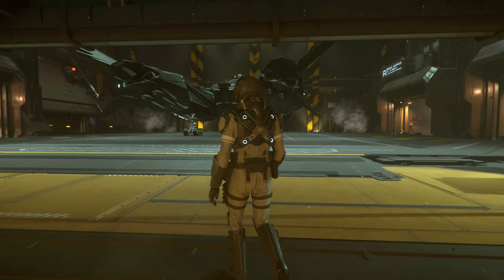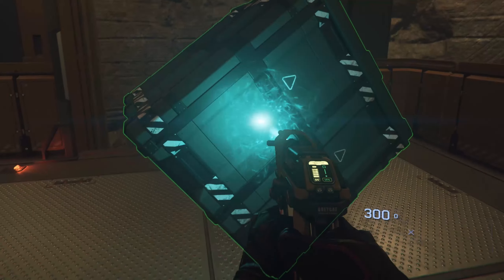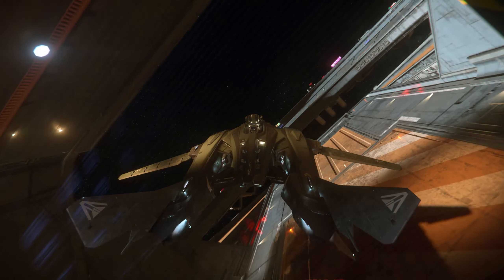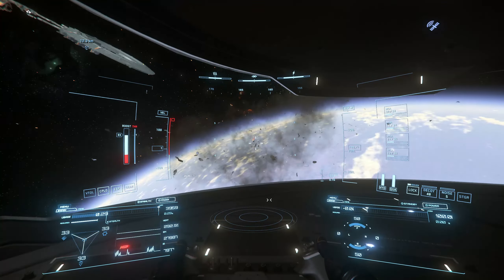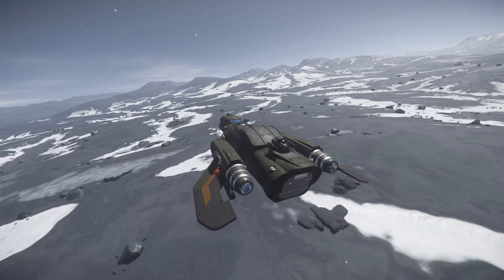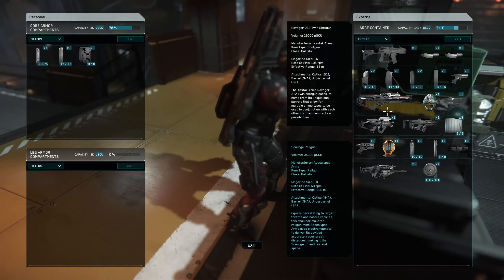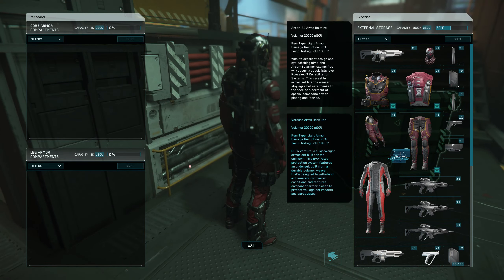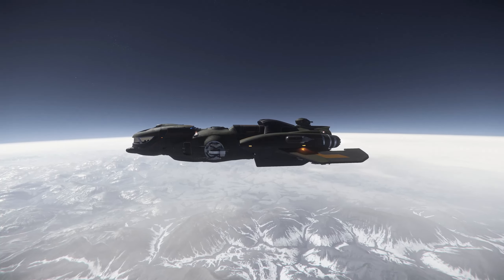Star Citizen - Things I wish I had Known [Part 14] Making a Cargo Container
There are several types of boxes in this game. Some offer valuable goods and other nifty things, some you can carry. And than there is this one, that your not really meant to get.